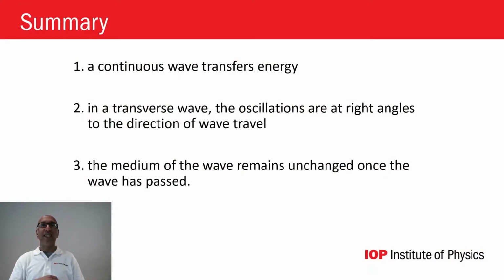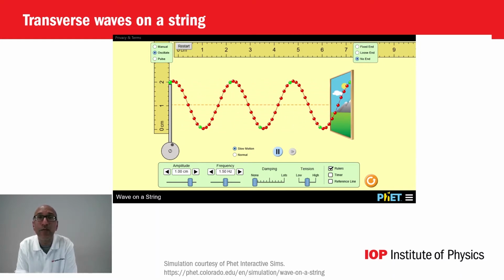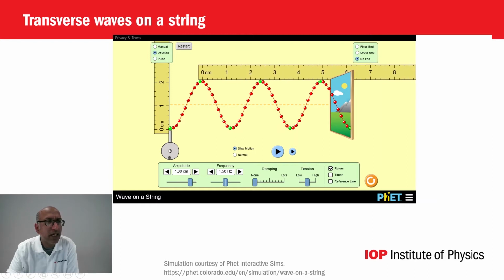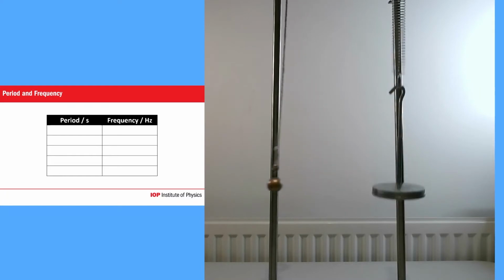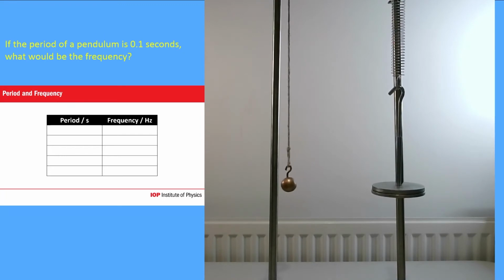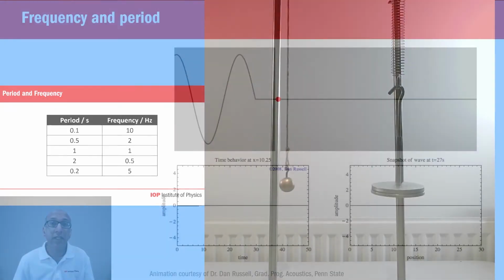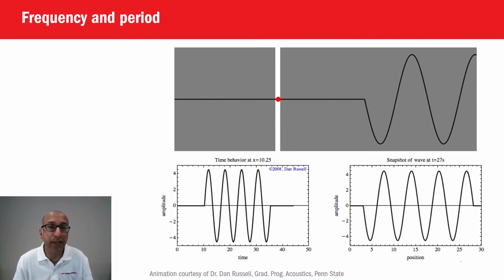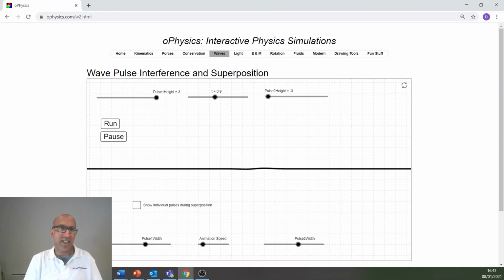11 - 14 Introduction to waves